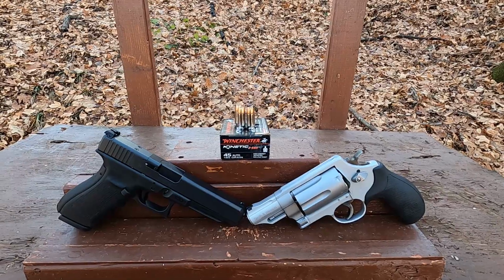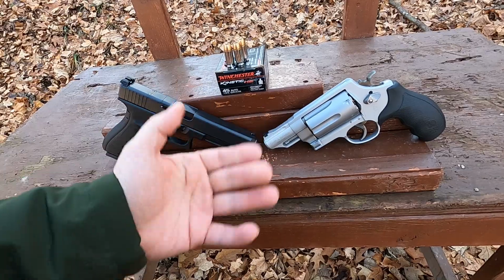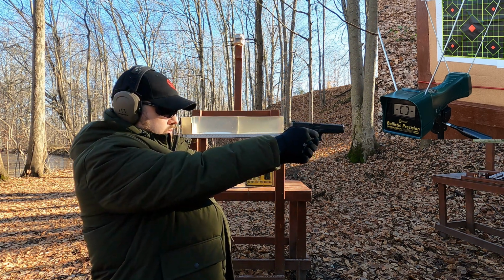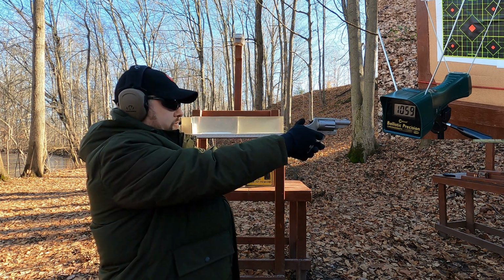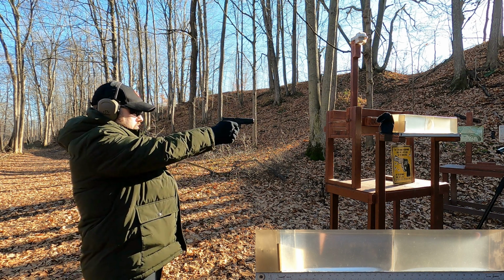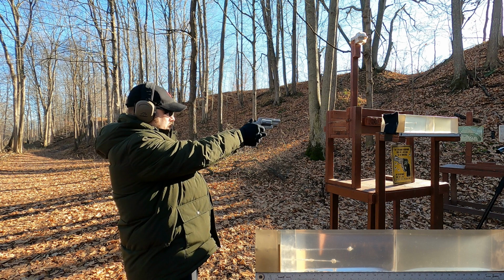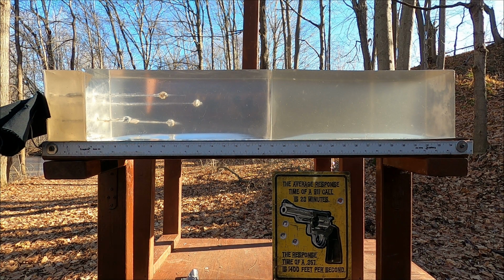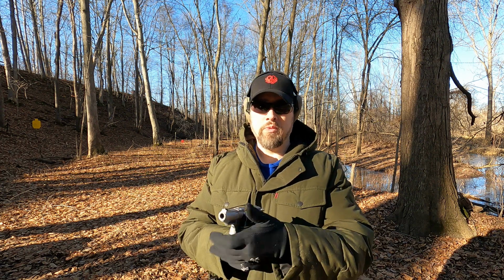Glock VS S&W Governor - Winchester Kinetic HE .45 ACP Ballistic Test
Testing the Winchester Kinetic HE in .45 ACP. It is a 185 gr JHP and I am testing in my 5.3" Glock 41 and 2.75" S&W Governor. I used 10% Clear Ballistics with and without 1/4" MDF. Always appreciative of any channel help :)